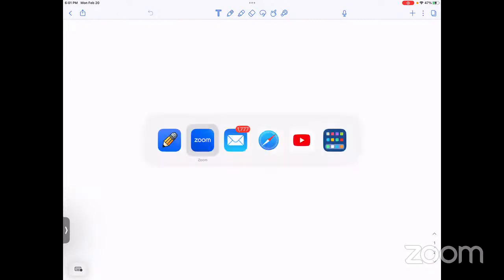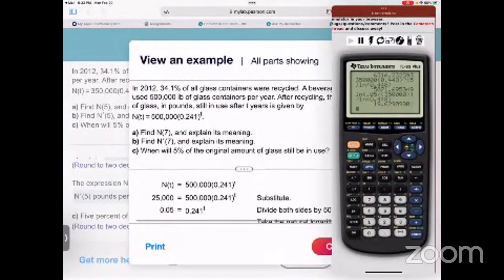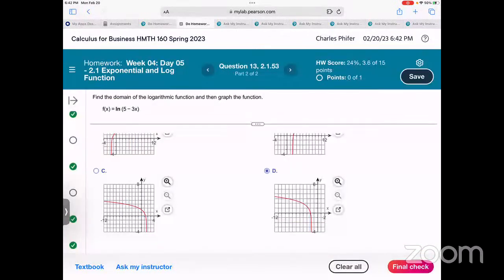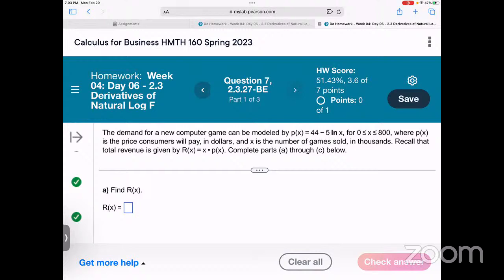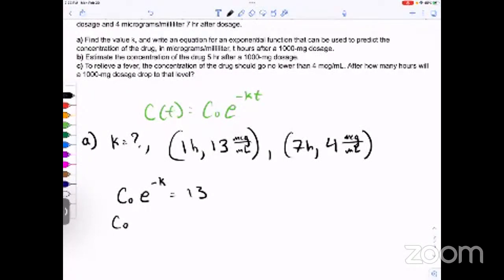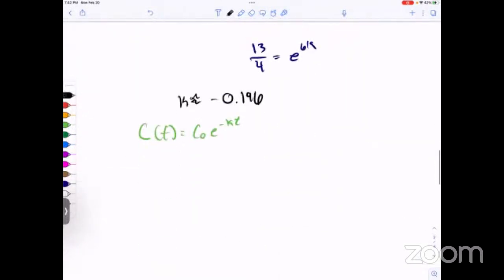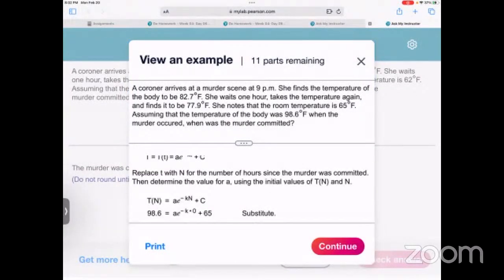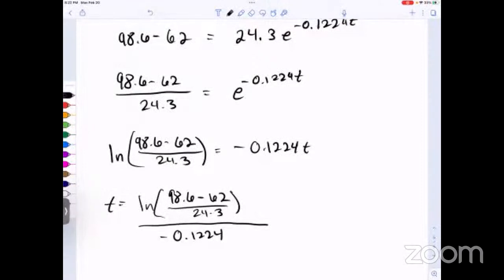Week 06 Monday 6pm: Homework Session Chapter 1 Calculus for Business Spring 2023